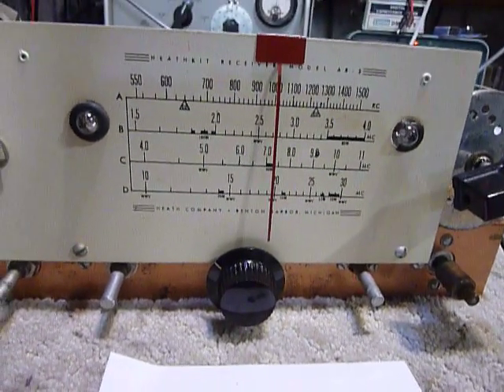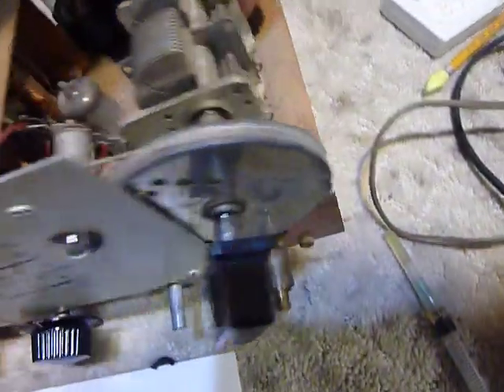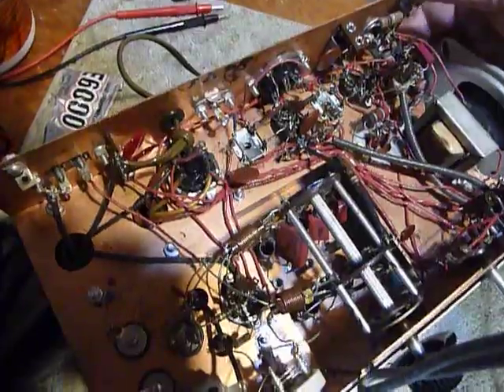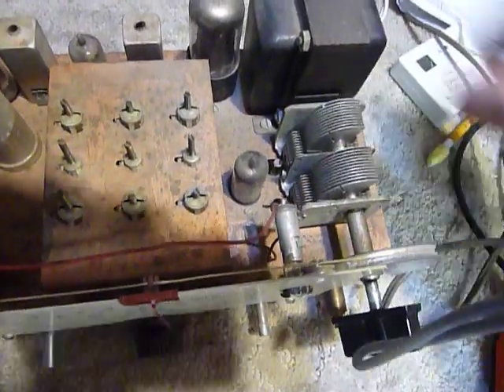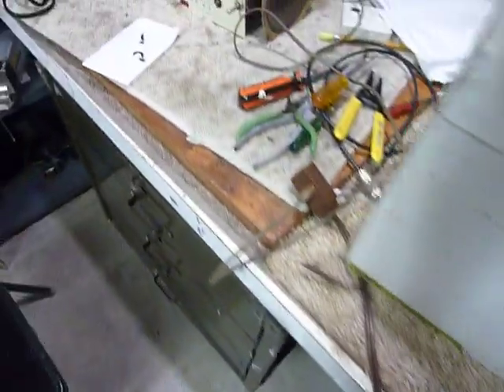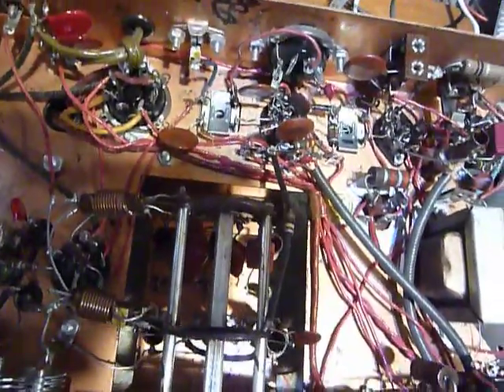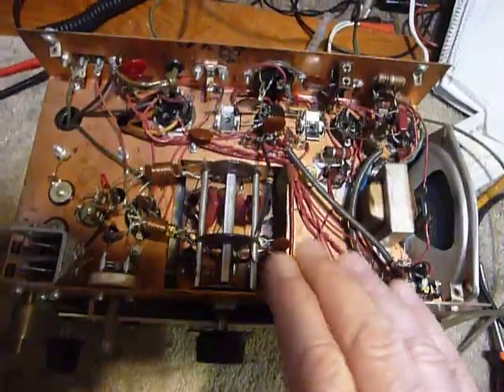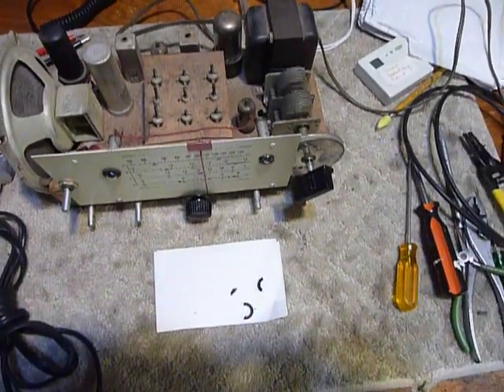Part -1 , HEATHKIT AR-3 , AMATEUR RADIO RECEIVER REPAIR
The AR-3 was Heathkits  low cost HF  Amateur radio receiver  that came out in 1957 . I bought one then when I was 15 years old the price as I recall was $27.95 .  It was a fun kit to build and my first kit ever .  I saw this one on Ebay  being sold  NOT WORKING and the price was right so I bought it  .  The AR-3 arrived  three days later well packed i found it to be very dirty ,The case was coming apart around the bottom  and it did not work as advertised  .  taking it out of the case I found the controls  volume,RF gain ,tuning etc. had not been used for so long that they were frozen . Applying oil with a syringe to the controls  and putting on big  knobs to get some more torque and the shafts all loosened up nicely .  I did do some videos on the Heathkit AR-2 radio some time ago and have I amsure repested some of the things I have done here to the AR-3 . Some things are worth repeating in case someone missed out before . Around 1.5 minutes into this video you hear a ticking or pecking sound I have no idea what this is  there was nothing running down here in the Ham man Cave that I can hear so I have no idea what it is ?  maybe the AR-3 came with a mouse in it ?  73 and HEATHKITS FOREVER  Bob